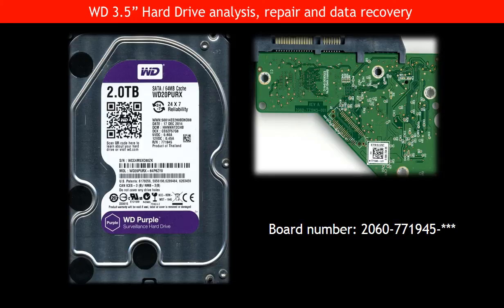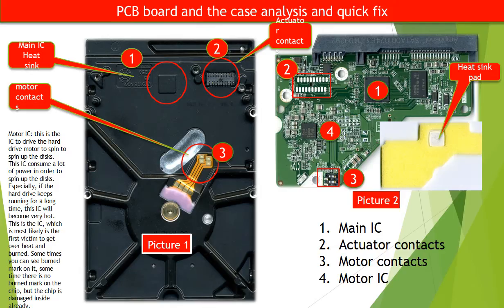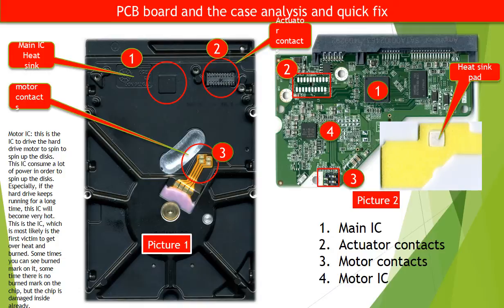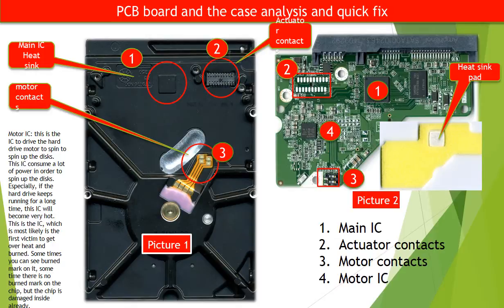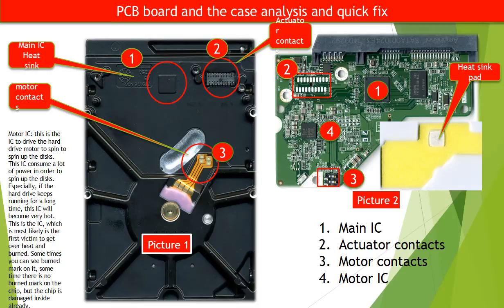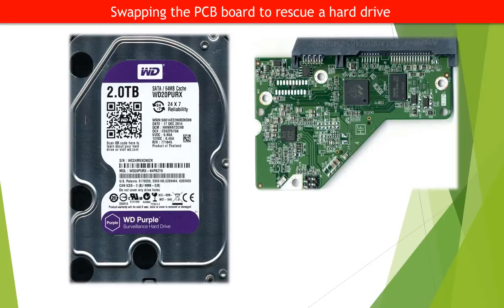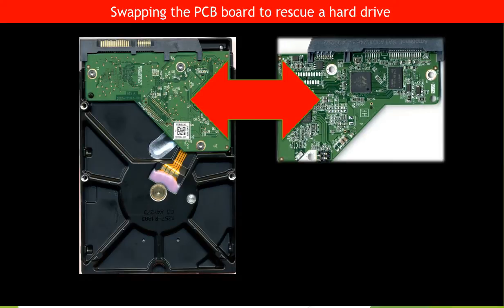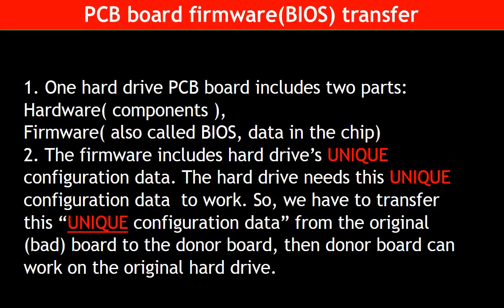WD repair PCB board swap WD10EZEX WD10PURX WD20EFRX WD20EZRX WD40EURX WD10EZRX